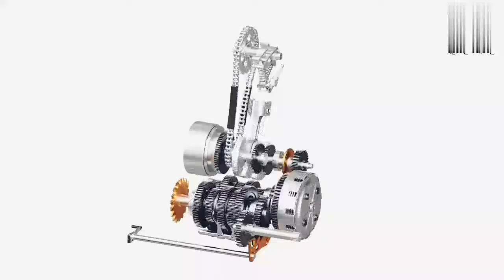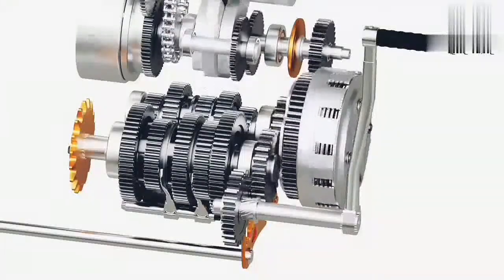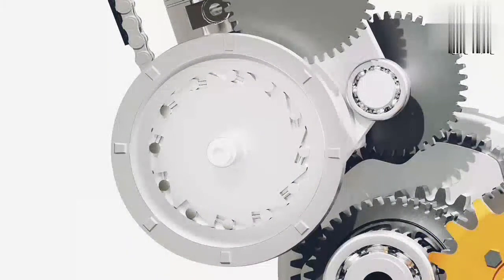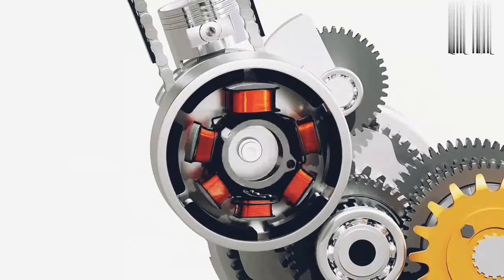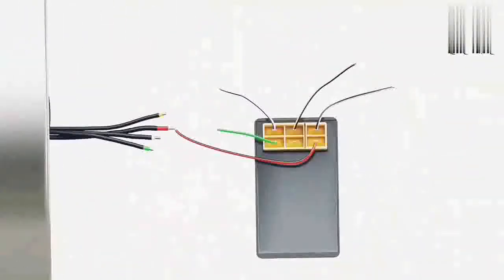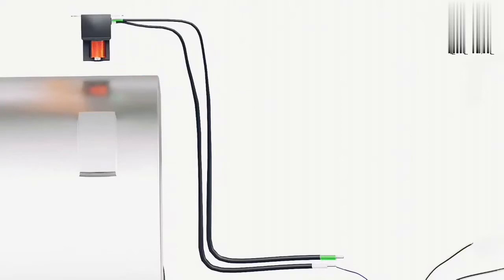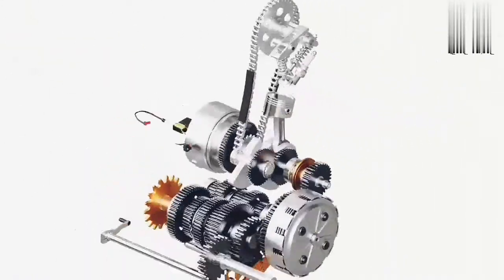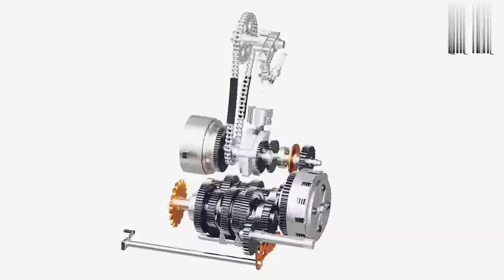Motorcycle Kick Start System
How to Kick Start a Motorcycle.

Step 1: Put the Bike in Neutral. Depress the clutch and shift into first gear.Then gently raise the shifter until you feel a slight "click" if you can move the bike around its in neutral.

Step 2: Turn the Petcock. Set the petcock to on.

Step 3: Choke.

Step 4: Start It!

Step 5: The Beast.